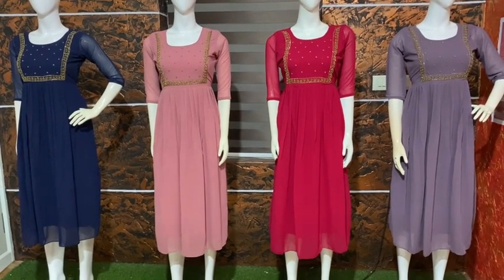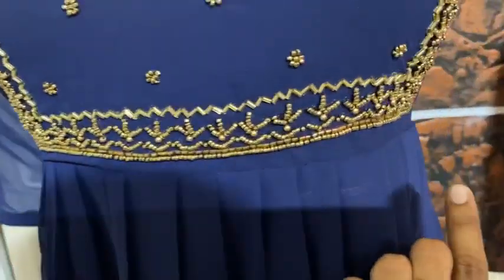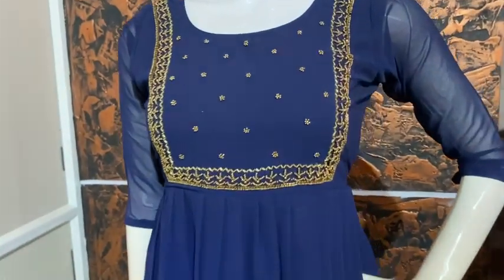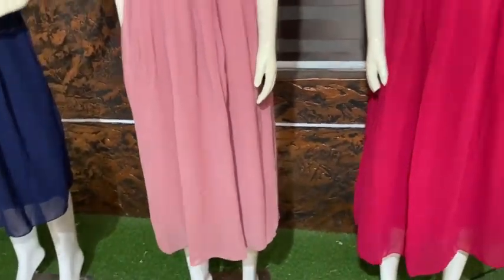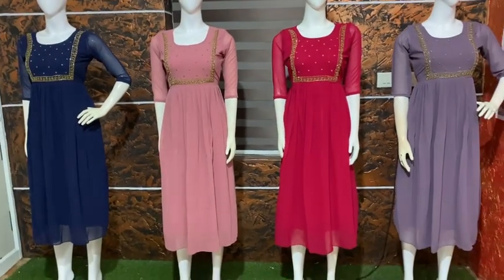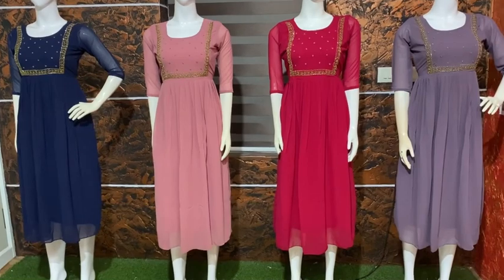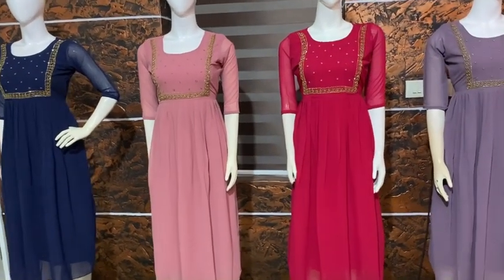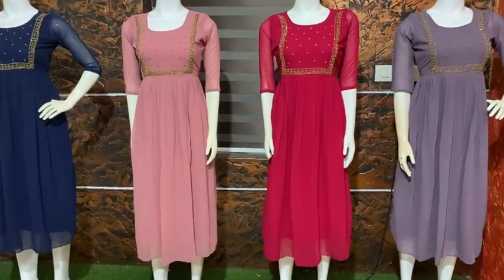ഹാൻഡ് വർക്ക് കുർത്തികൾ ഇത്രയും വിലക്കുറവിലോ ?😱😱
Declaration

1.You must share the unboxing video with us within 24 hours of receiving the parcel
2.The video should start by showing the customer’s name and other        details
3.All 4 sides of the parcel should be included in the video.
4.It should be a single shot video.(i.e No pause & cuts )
5.Take video until you are convinced and satisfied with the quality of the product